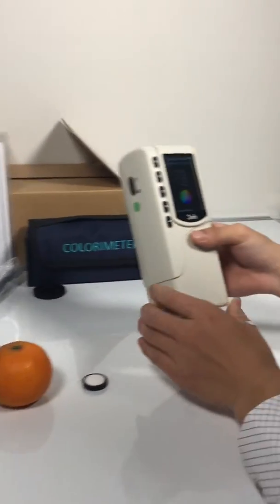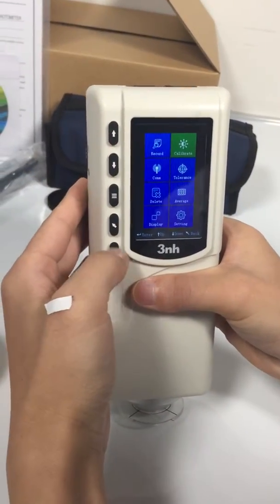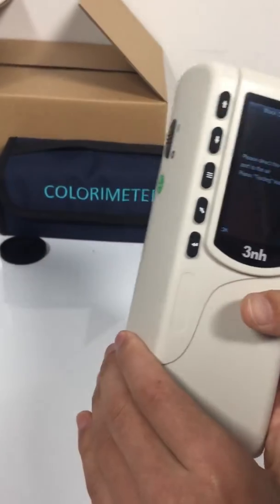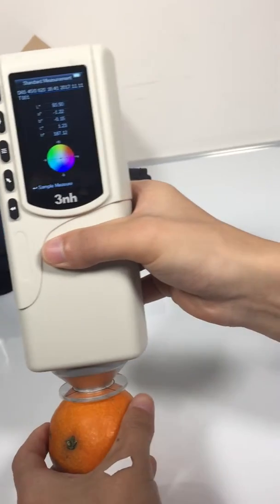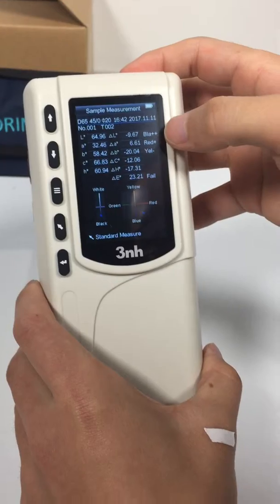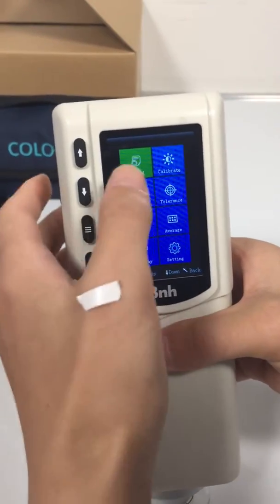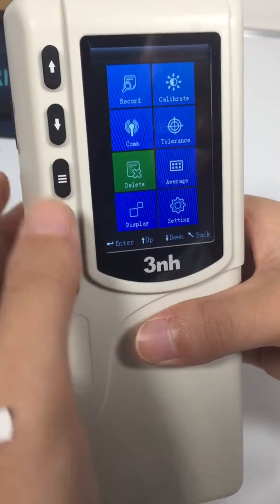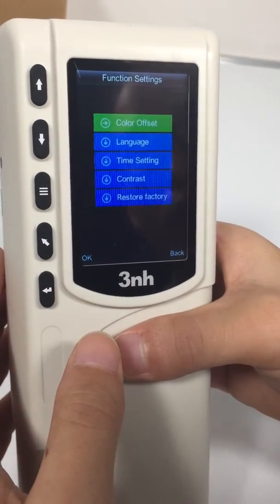NR20XE Colorimeter Operation Video from 3nh